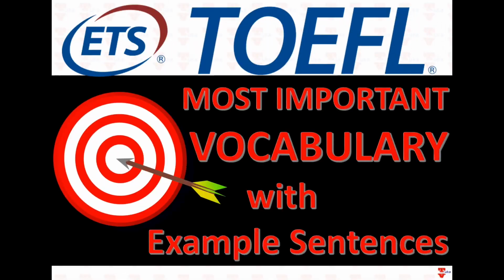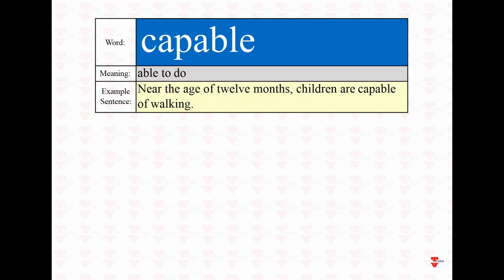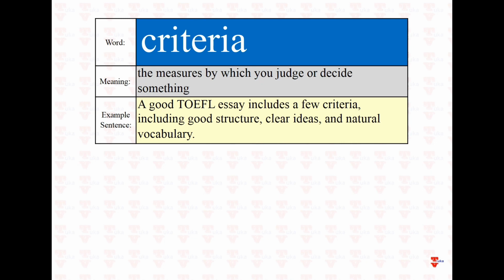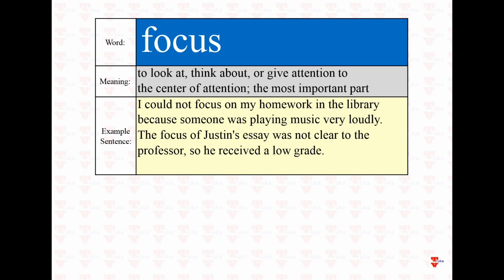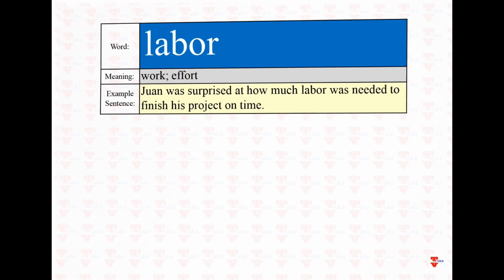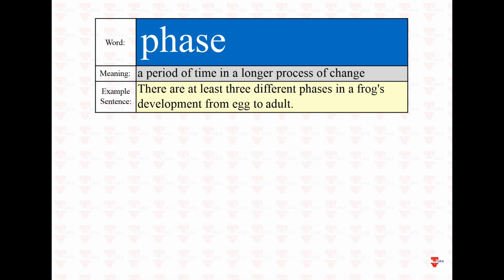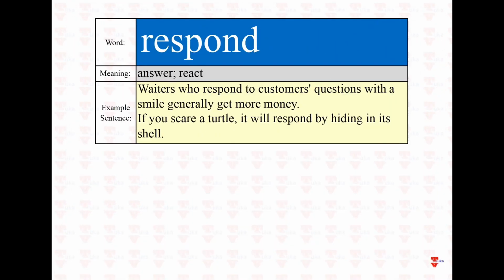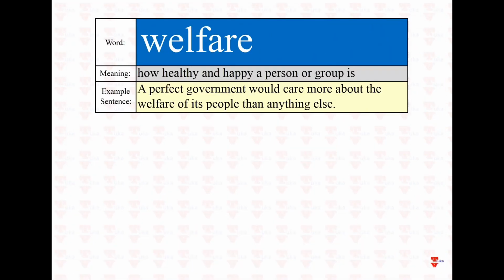TOEFL Vocabulary Practice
Welcome to our TOEFL Vocabulary Practice session! If you're preparing for the TOEFL exam and want to improve your English vocabulary and speaking skills, you've come to the right place. In this video, we'll provide you with valuable TOEFL vocabulary exercises and tips to help you succeed in the test.

🔑 TOEFL Vocabulary
📖 TOEFL Preparation
💬 Speak English
🧠 Vocabulary Building

In this TOEFL vocabulary practice video, we'll cover a wide range of essential words and phrases that are commonly tested in the TOEFL exam. Whether you're a beginner or looking to enhance your existing vocabulary, our exercises and explanations will be beneficial.